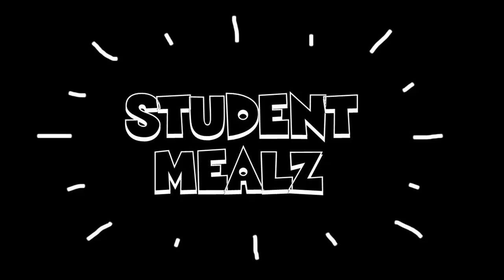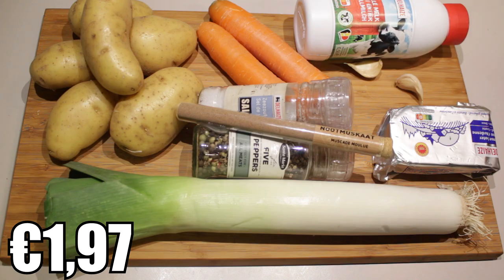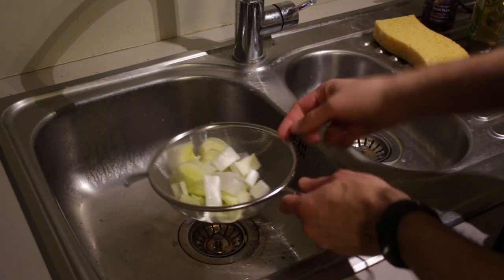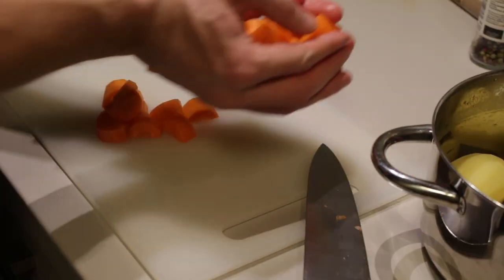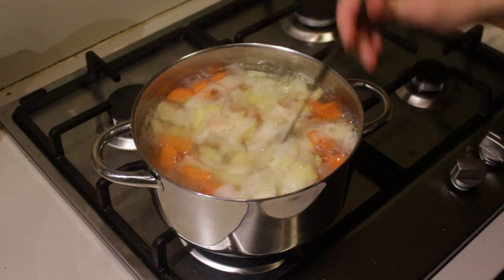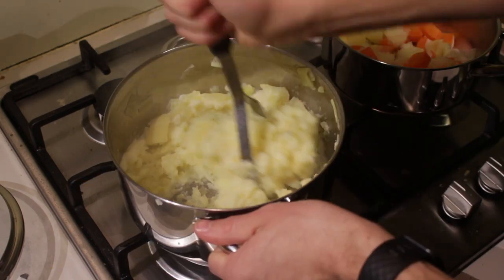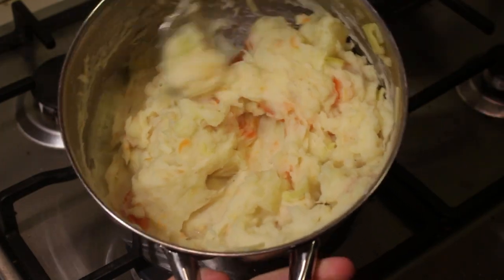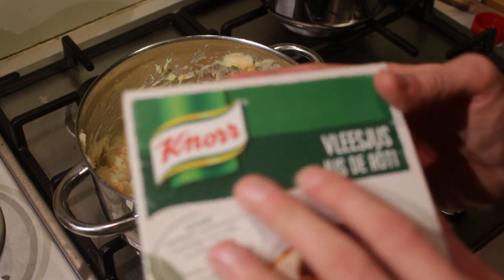Carrot and Leek Mashed Potatoes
Welcome to STUDENT MEALZ! How to make carrot and leek mashed potatoes? Well today we're going to tell you just that ;p

== INGREDIENTS ==

- 5 to 6 potatoes
- 2 carrots
- 1 leek
 - Some butter
- Some whole milk
- Salt
- Pepper
- Nutmeg

== RECIPE ==

1. Chop up about half of the leek into chunky bits
2. Rinse it thoroughly
3. Peel the carrots and potatoes (optional)
4. Chop them up into chunky bits
5. Put the carrots and potatoes in water and boil until soft
6. About 10 minutes before they're done add the leek to boil until done
7. Drain the water and separate some of the carrots and potatoes from the rest
8. Add butter and milk to what's left
9. Season with pepper, salt and nutmeg
10. Mash it up
11. Add the veggies you just set aside and mix it up
12. If required you can give them another mash
13. DONE!

== MUSIC ==